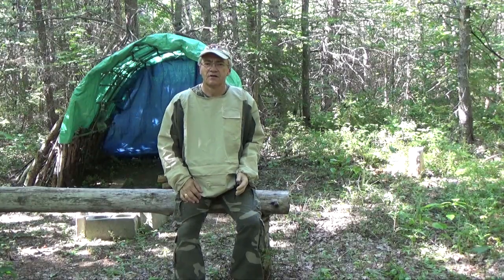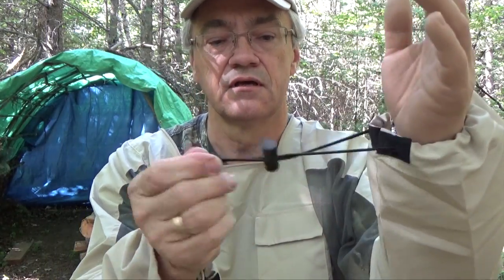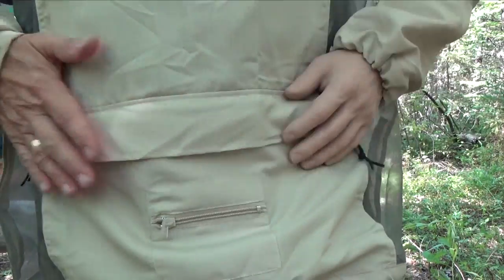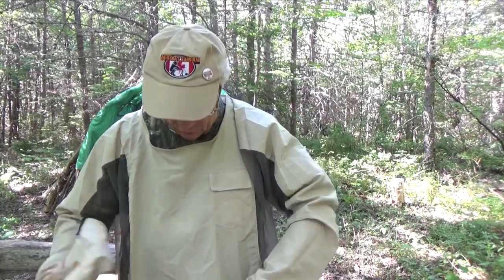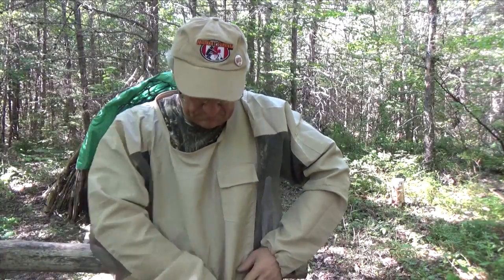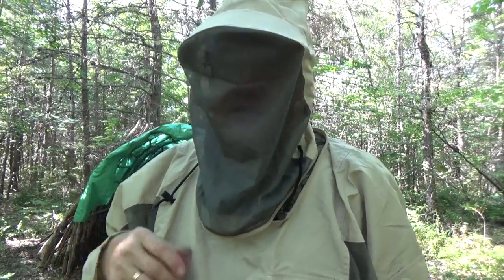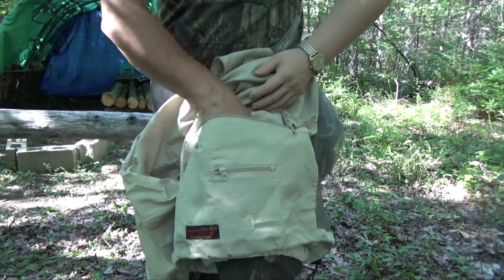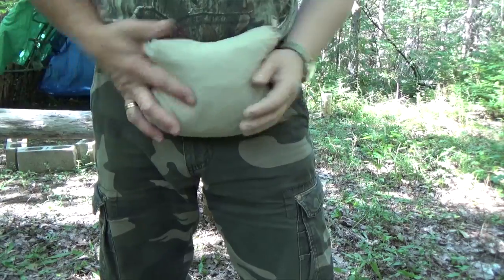Bushline Bug Jacket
On his recent visit, my brother left me this great bug jacket!
A subscriber asked about the jacket I wore in a recent video, so I said I'd make this video to tell him all about it.